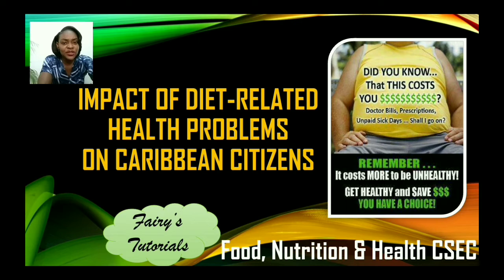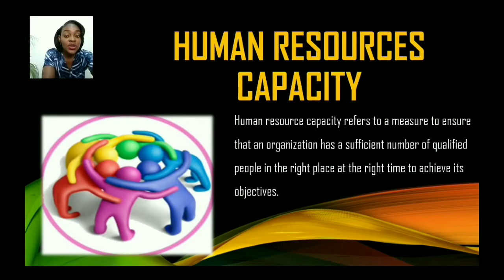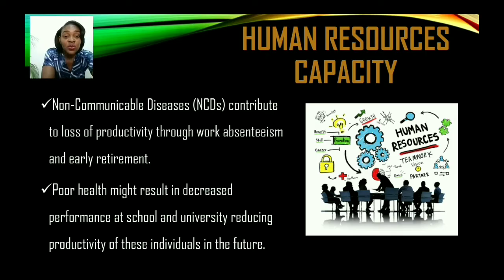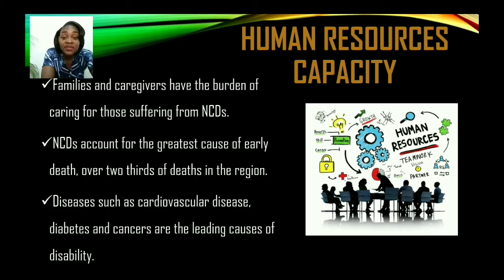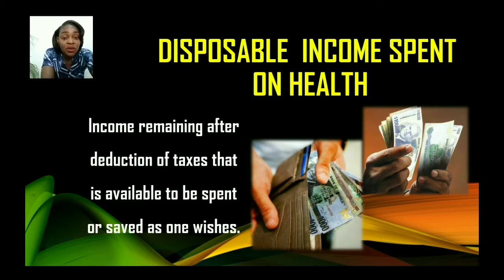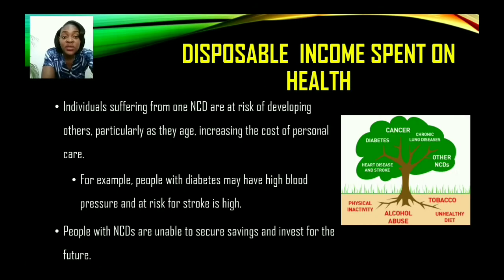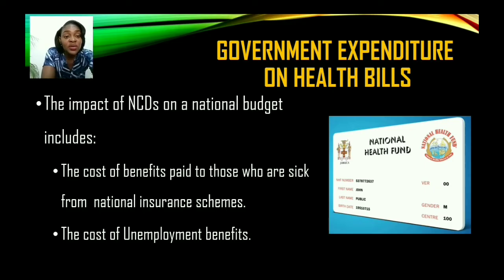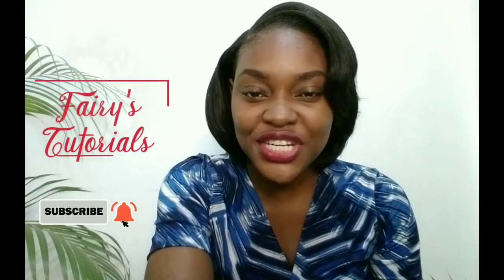Impact of Diet-related Health Problems on the Caribbean.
A tutorial on the Impact of Diet-related Health Problems on the Caribbean.